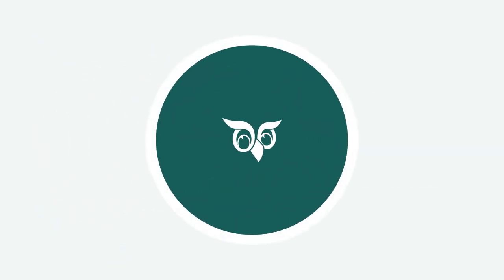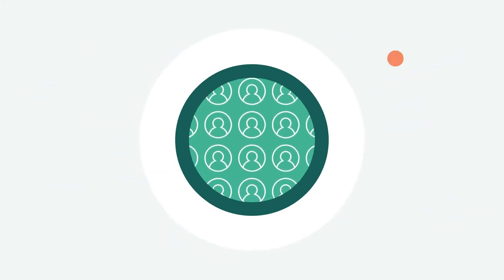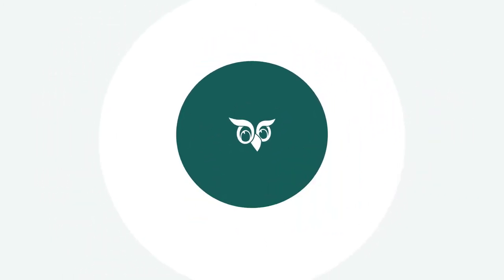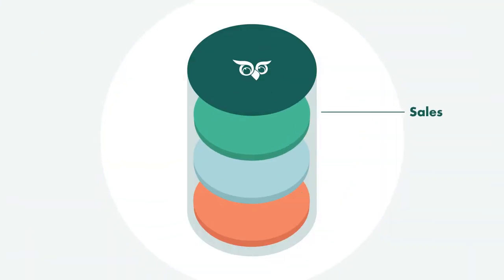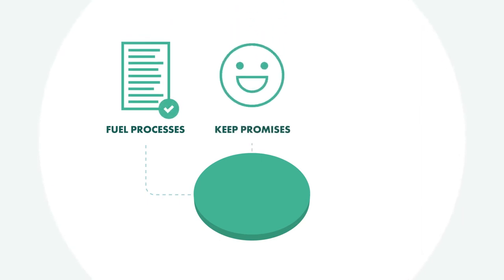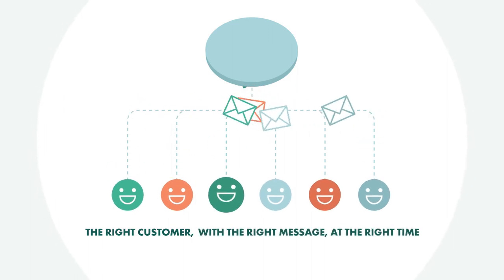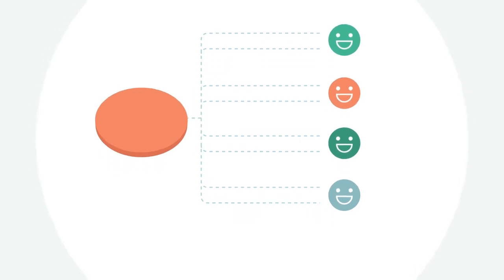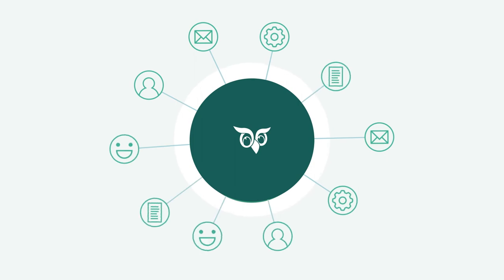SuperOffice CRM – Helping you turn relationships into revenue. (Long version)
SuperOffice CRM is a cloud-based platform that helps you grow your business by turning your relationships into revenue.

SuperOffice CRM unites Sales, Marketing and Customer Service into one solution, where everybody is connected, informed and empowered to do their best.

SuperOffice has 30+ years of experience in helping more than +6,000 companies to successfully implement and get the most value out of their SuperOffice CRM solution.